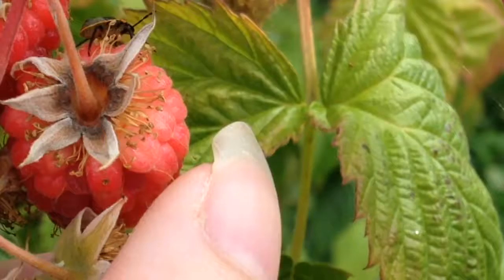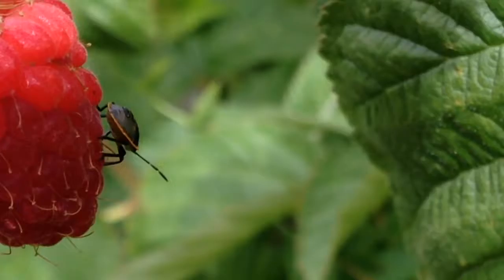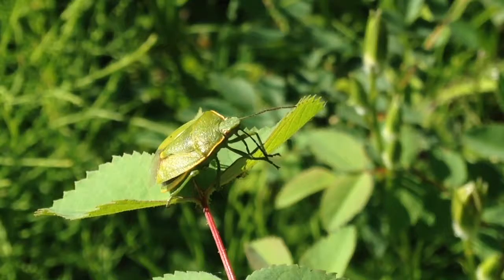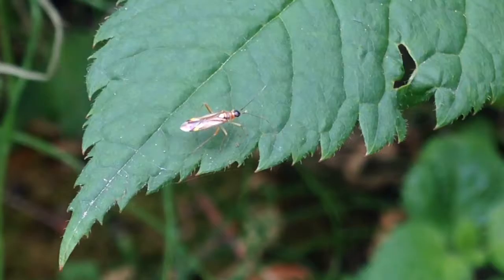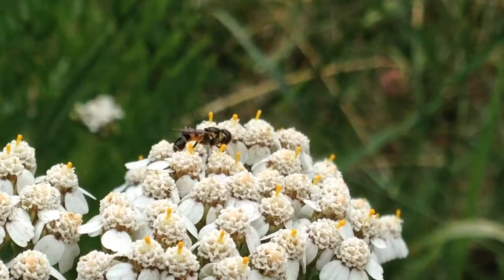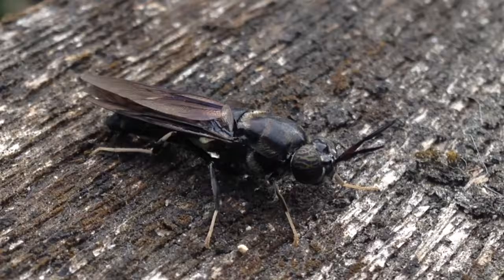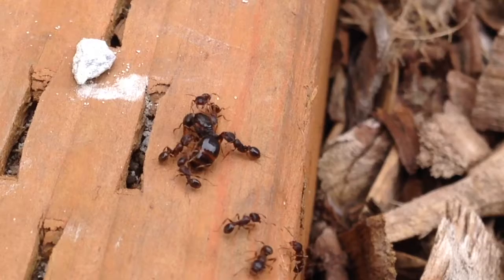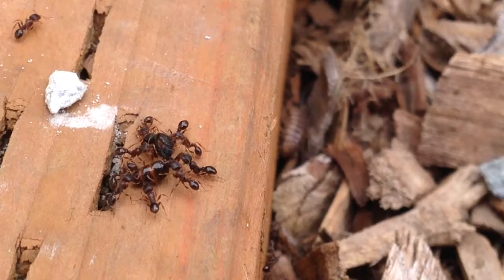Backyard Critters: True Bugs, Flies, & More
Music: "Bird that Carries you over a Disproportionally Small Gap" (c) Toby Fox.

Info from "Field Guide to Insects and Spiders of North America" by Arthur V. Evans.

Next up: spiders! :D